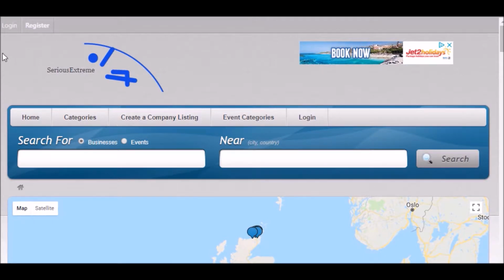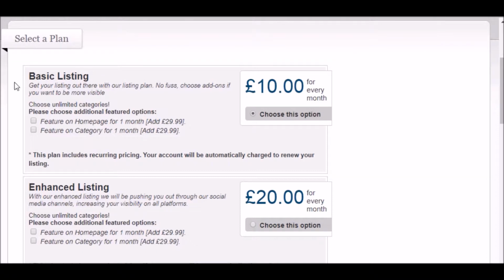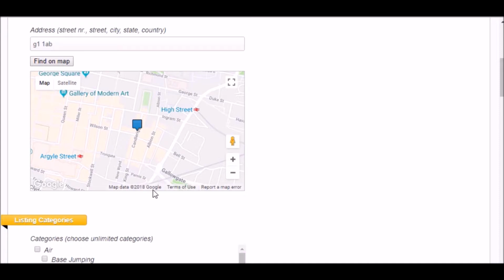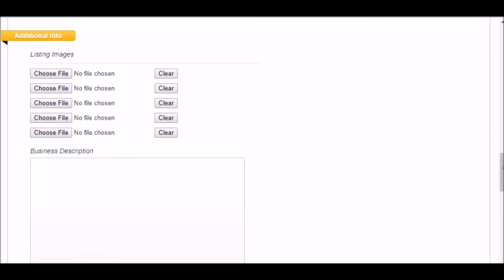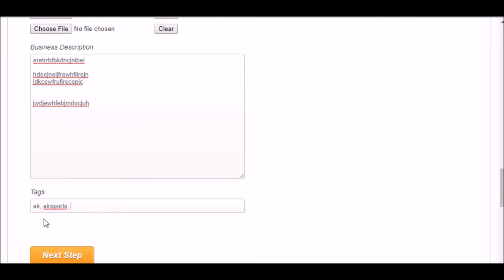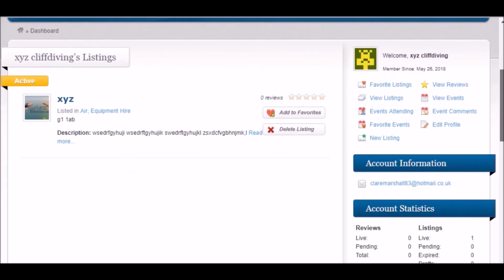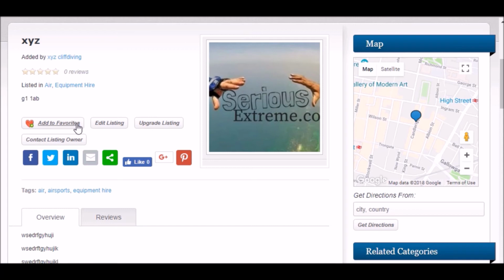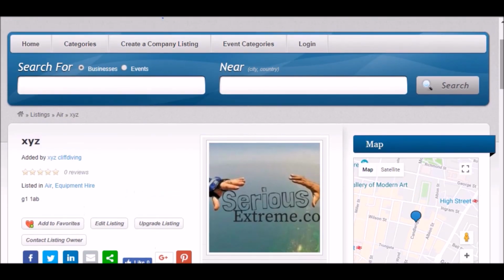Registering on SeriousExtreme com